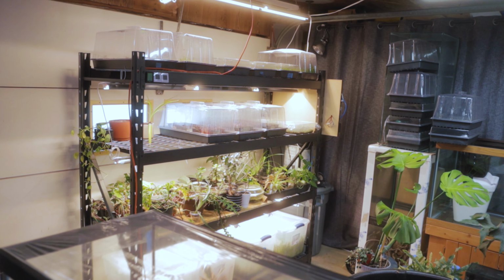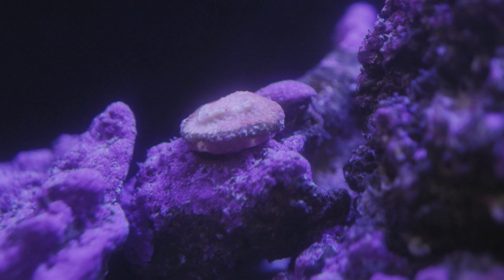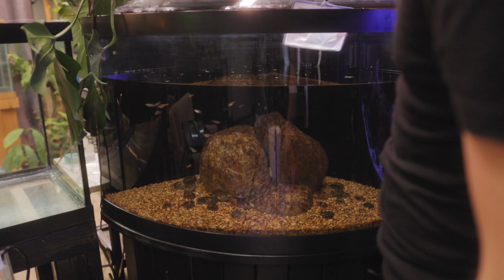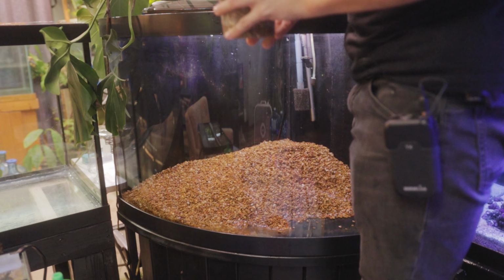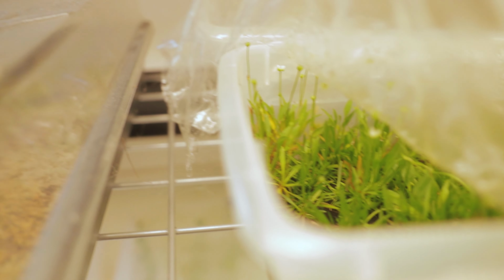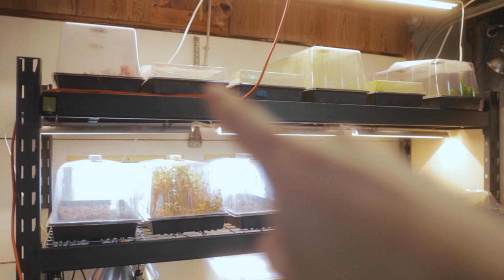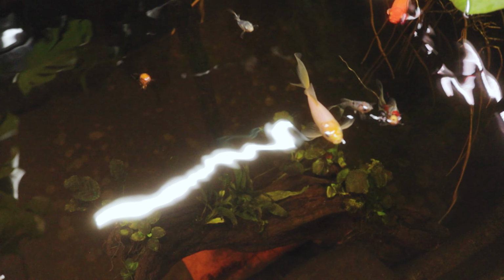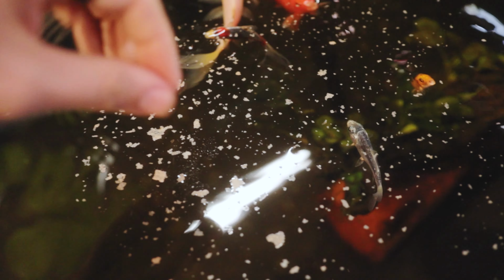Goldfish Care Tips & DIY Aquarium Lids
Todays video is an exciting one. We're doing something we haven't done before on the channel. We are starting some seeds indoors for the vegetable garden. As well, we will be making polycarbonate tops for the breeding rack aquariums and cleaning up my aquarium plant propagation rack! And of course we are working on the Ranchu tank and giving them a better place to live!

• Led Grow Lights for Indoor Plants Full Spectrum
• 7 Inch Propagation Domes with vents (10-Pack)
• Clear Plastic Humidity Domes: Pack of 10
• 1020 Plant Trays Without Holes, 10 Pack

Chapters
Intro 0:00
THE RANCHU TANK 0:45
125g Reef Tank Update + NEW Betta 2:53
BACK TO THE VIDEO 4:43
My Plant Grow Rack 10:11
Starting Our Garden 15:41
Making Polycarbonate Tank Tops 17:53
Koi Pond 25:16